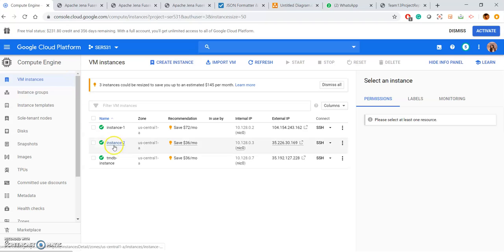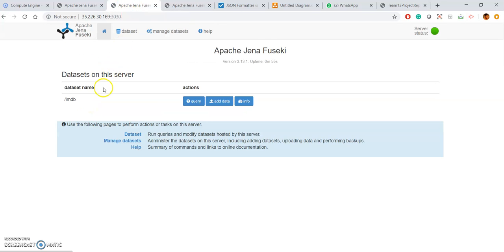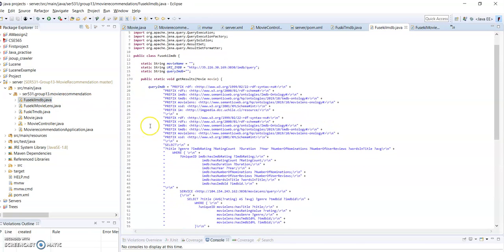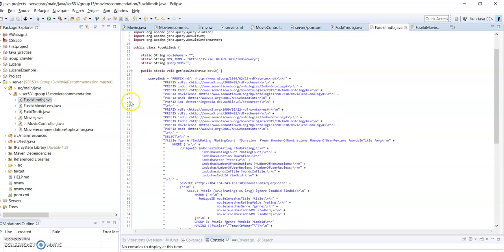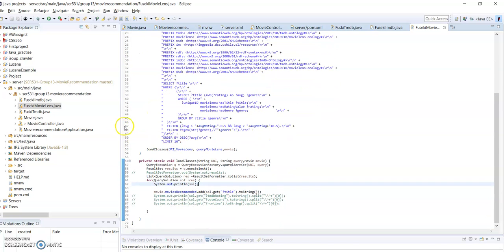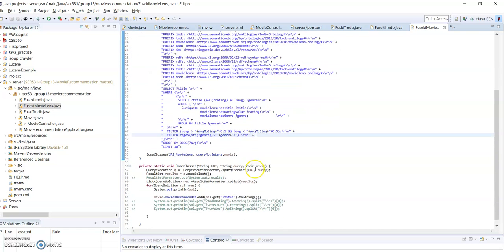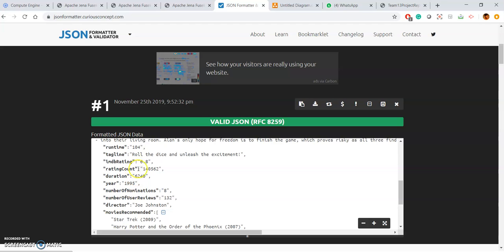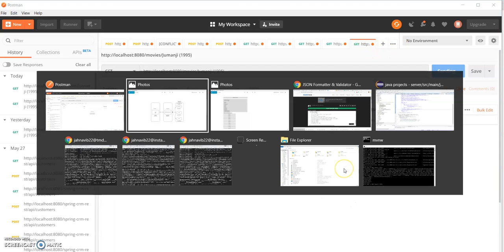SER531-TEAM13- Deliverable 4